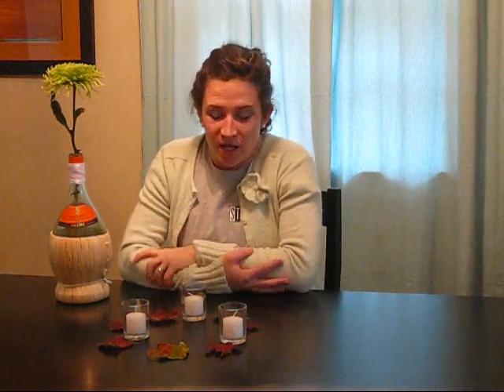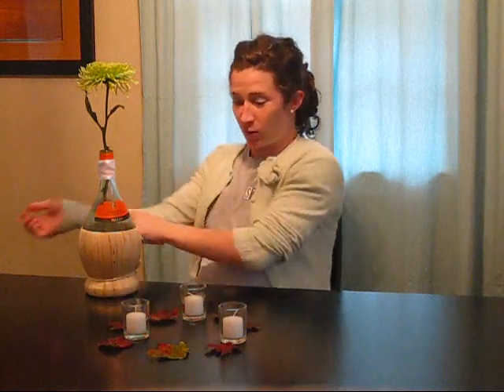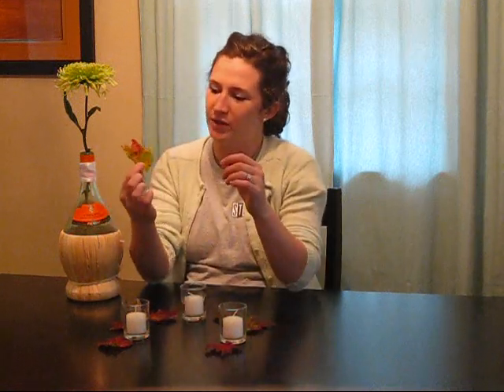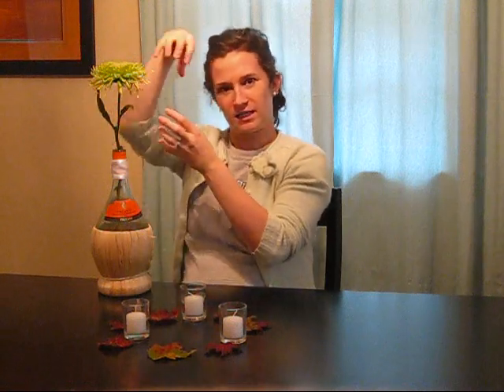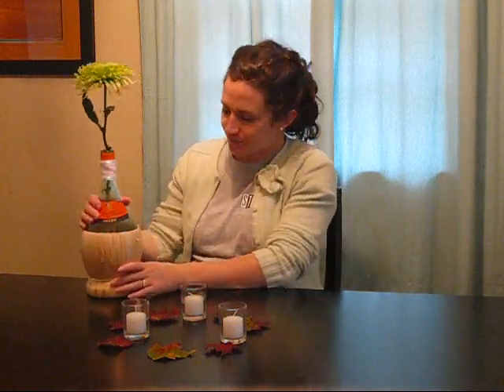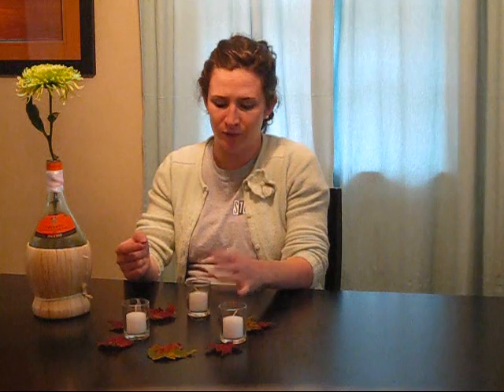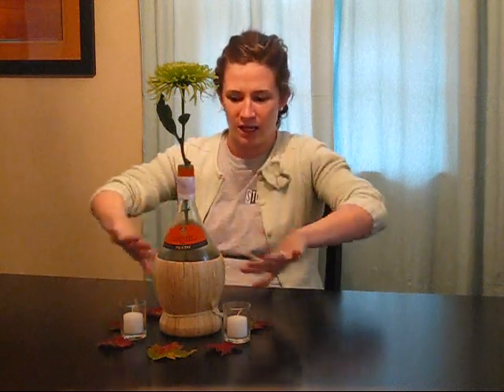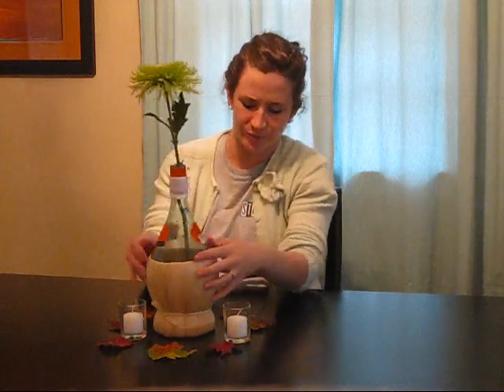Budget Wedding Flower Fix- October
This how-to video will walk you through an easy, fall-themed wedding centerpiece for less than $20.